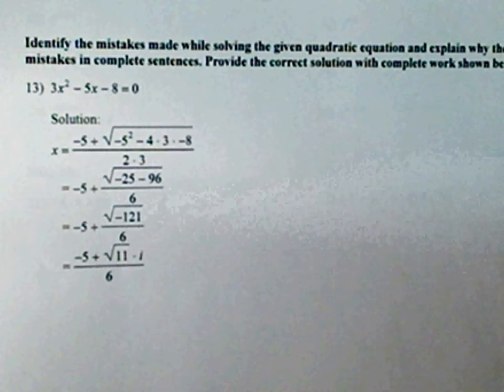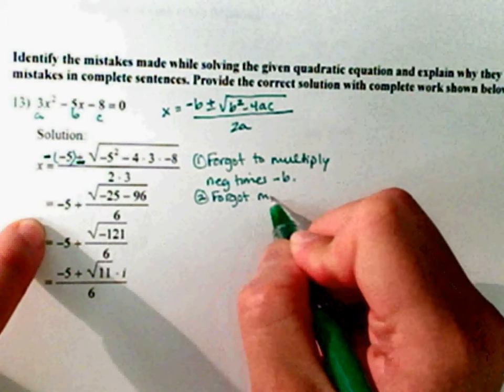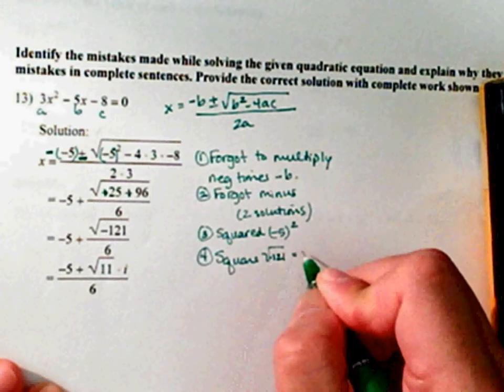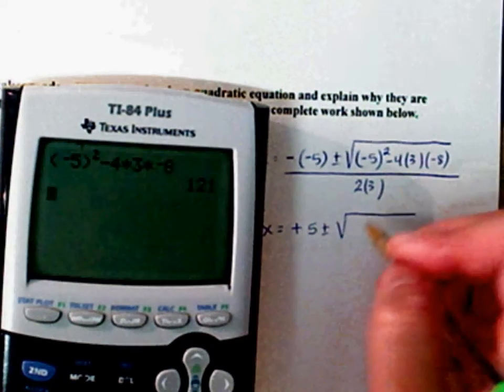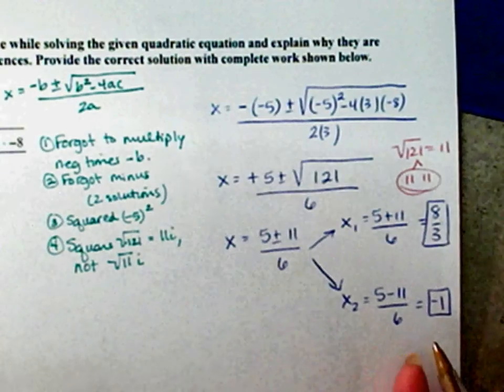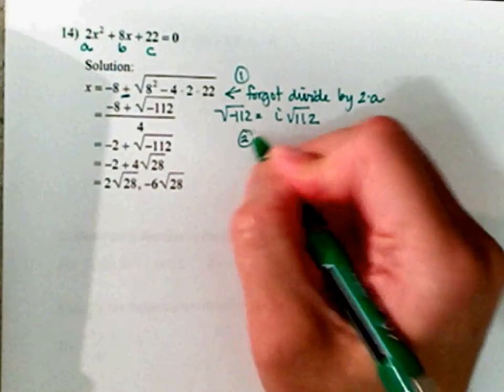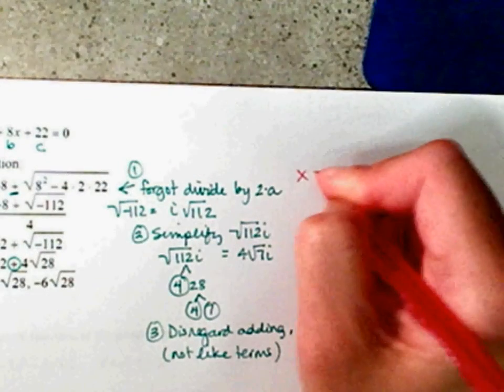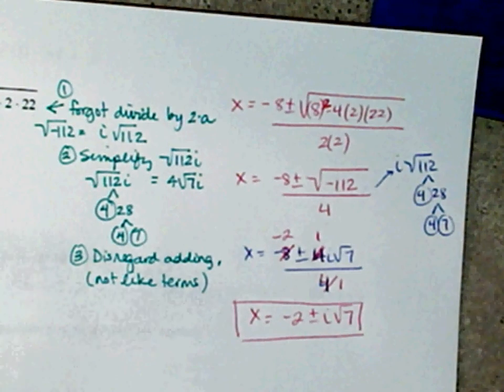Unit 2 Test Review 13 to 14